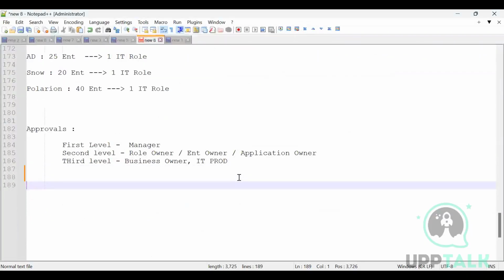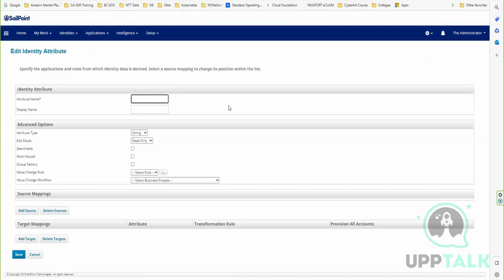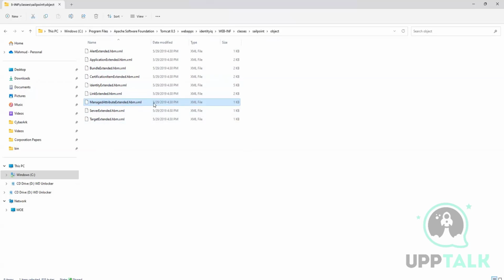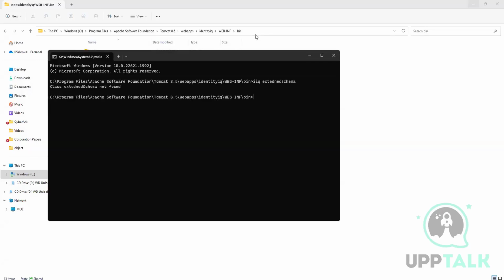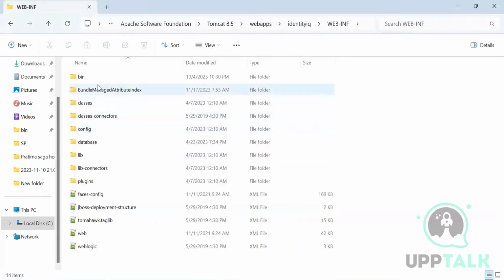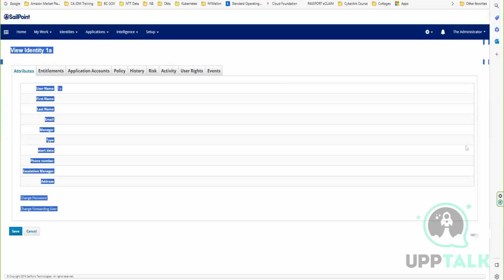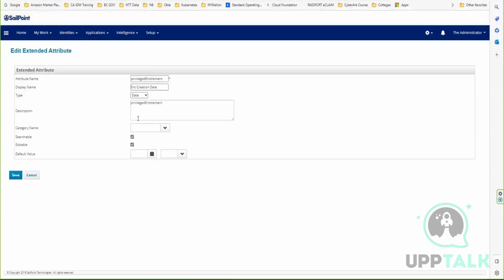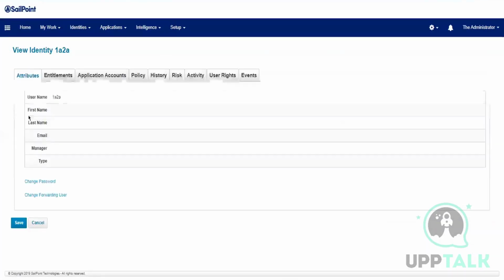Attributes | Sailpoint Training | Sailpoint Online Tutorials | Learn Sailpoint | Upptalk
Sailpoint - Join Trainings for on demand Sailpoint
This tool is used to automate the provisioning and de-provisioning of users, as well as to manage the Sailpoint environment itself.
In this training video, we will be providing an overview of how to use the Sailpoint End Workflows tool, as well as how to configure it to best meet your organization's needs. We will also be demonstrating how to use the tool to provision and de-provision users in your Sailpoint environment.
So, if you're ready to learn about how to use the Sailpoint End Workflows tool, then sit back and enjoy the video!
In this tutorial videos you will know about Attributes.
Get with us to get trained in the Sailpoint Online Course.